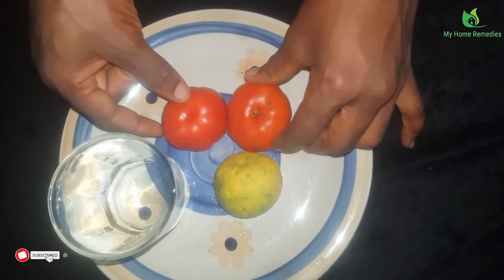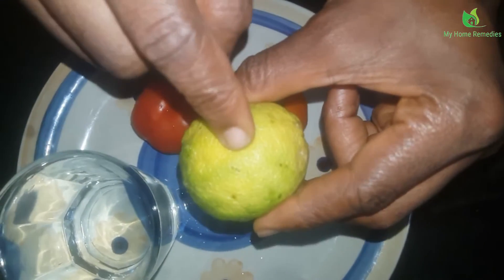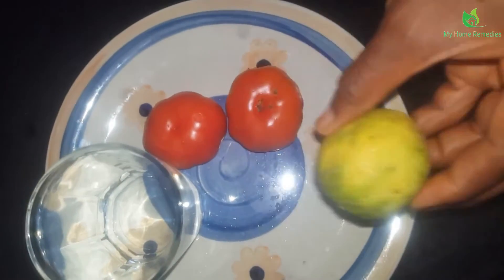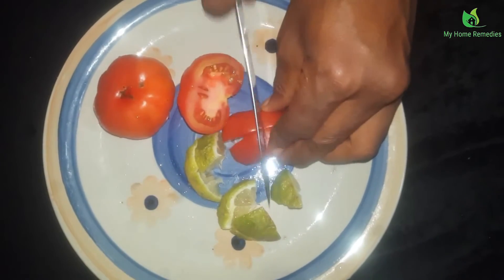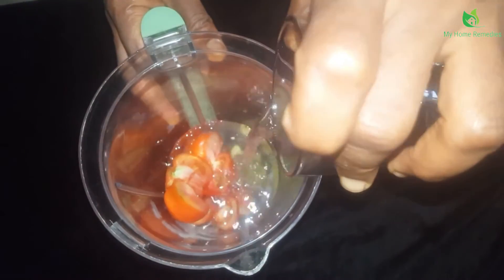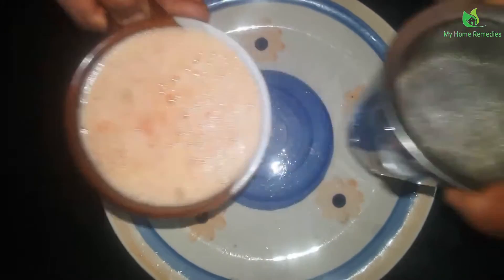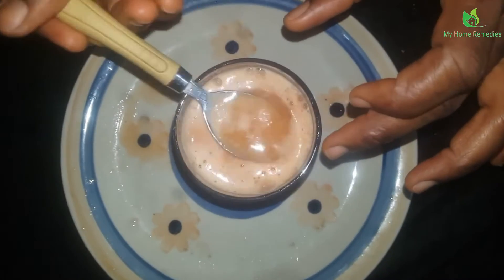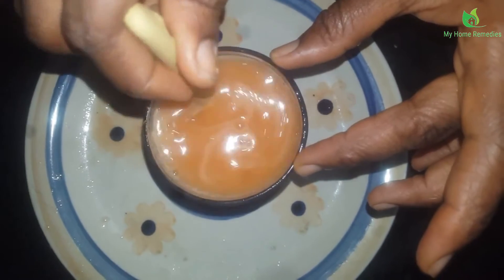How To Burn Fat With Tomato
Tomato is the answer for those who want to burn fat and shed some weight
Tomatoes are a high-protein, mineral, dietary fibre, and vitamin source.

Tomatoes not only make your skin smooth, but they also give it a glossy texture and also help you to lose weight.

In today's video, you will learn the simple remedy on how to burn fat with tomato.

Ingredients
Tomato
Lemon
Water

My goal is to assist you in making the best purchasing selections possible, but the views and opinions expressed here are solely mines. Before making any form of purchase, you should always make your own research.